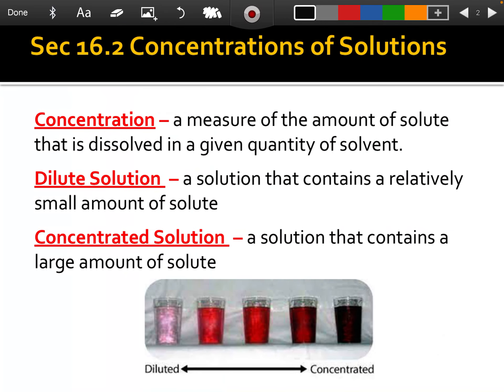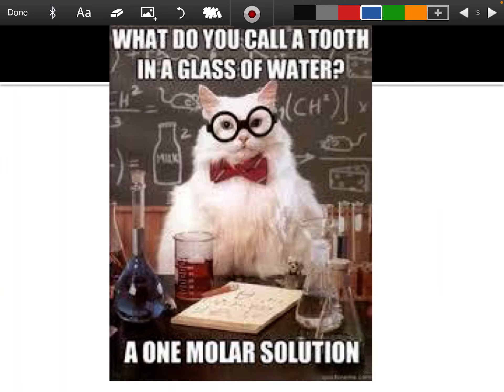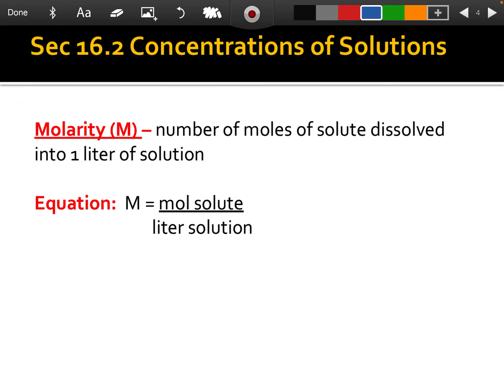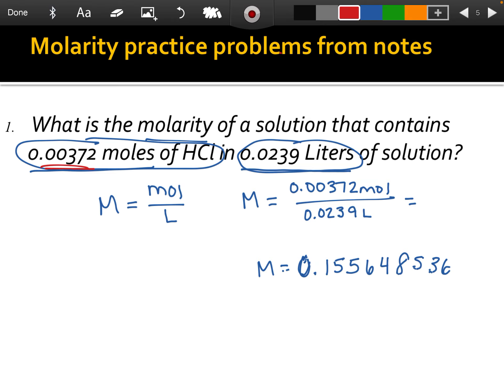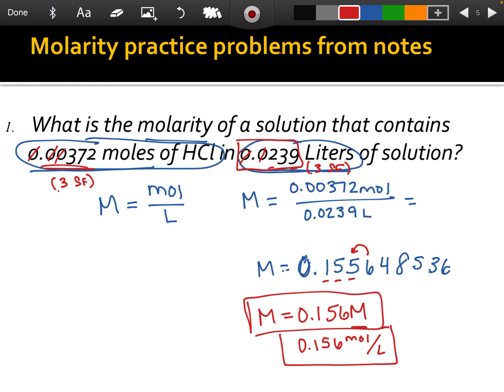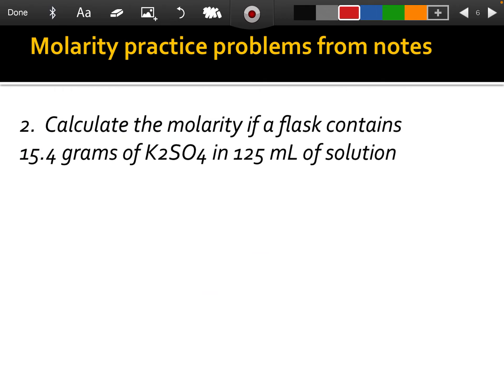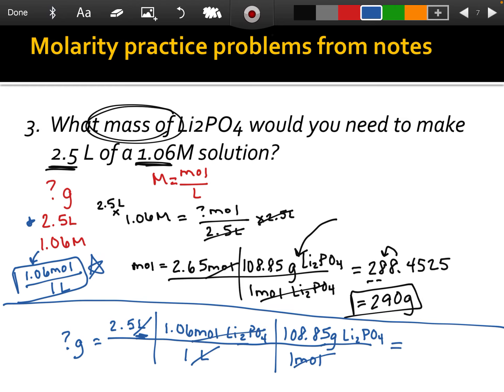Chem notes unit 7 lesson 4 ~ Molarity